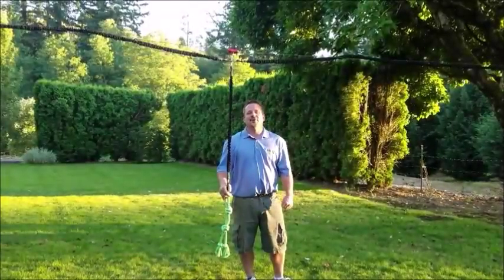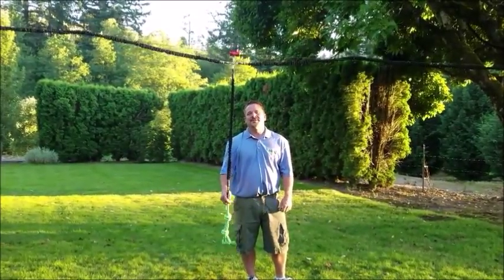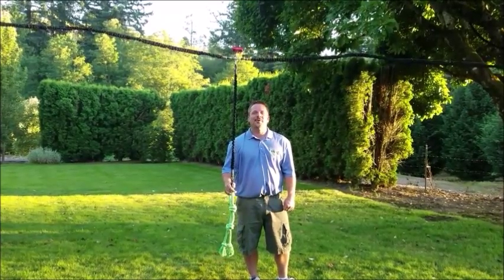Demo of the Solo Slinger.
Demo of the Solo Slinger. A 50 ft bungee powered zipline toy for your dogs.